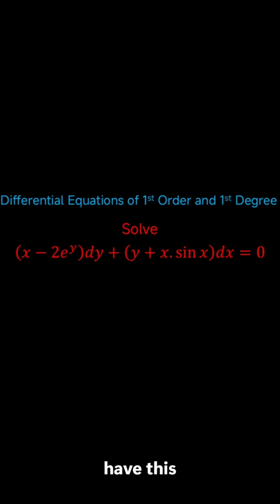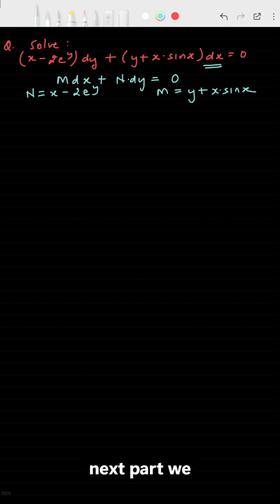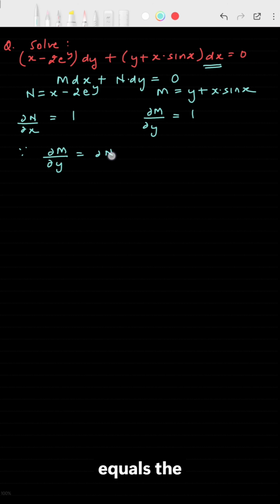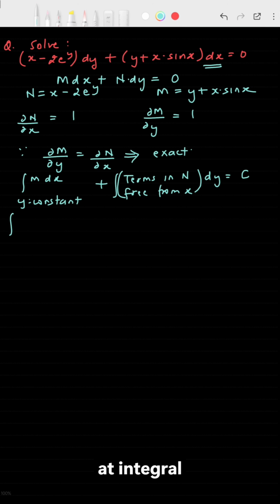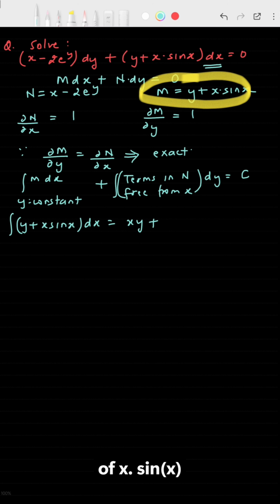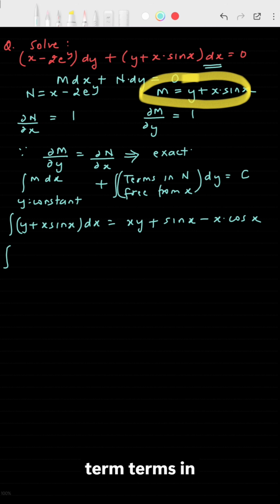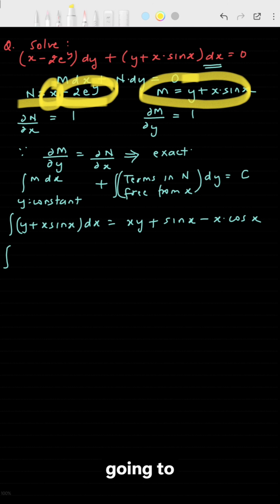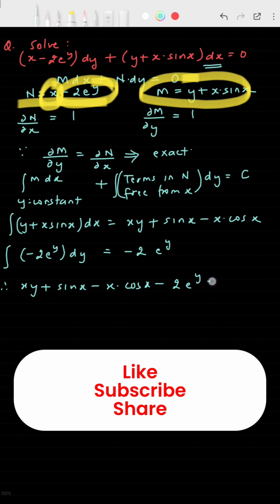How to Solve Exact Differential Equations (Step-by-Step Example)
Struggling with First Order and First Degree Differential Equations?
In this quick, 2-and-a-half-minute tutorial, we solve a classic university-level problem step-by-step:
Solve: (y + x.sin x)dx + (x - 2e^y)dy = 0.

What we break down in this short lecture:
1 Arranging the equation in the standard form.
2 Testing for exactness.
3 Applying the final integration formula.

Whether you are preparing for your university semester exams or looking for a quick revision, this concise explanation will ensure you don't lose marks on this topic!
Numerical Integration (3 Methods in One Video):
SVD in 7 Easy Steps